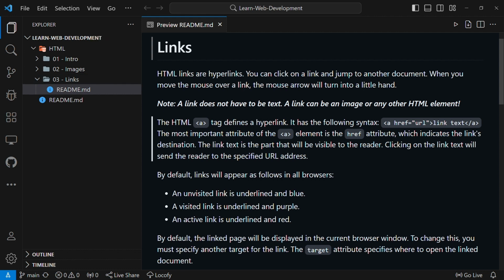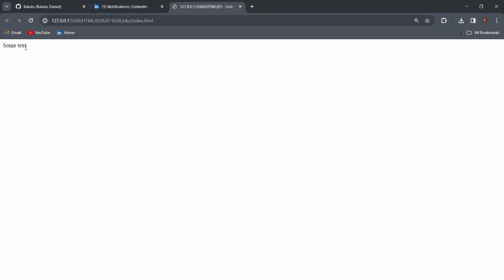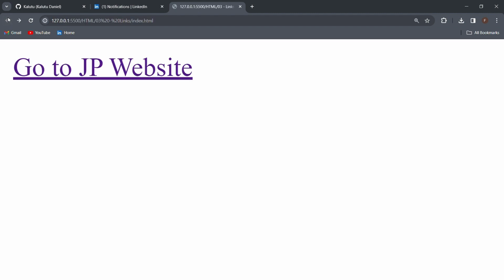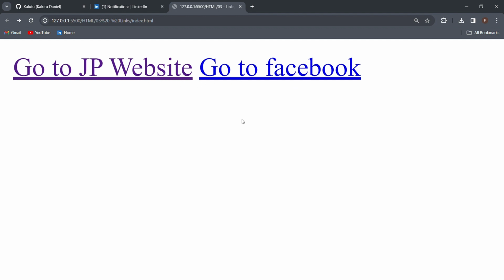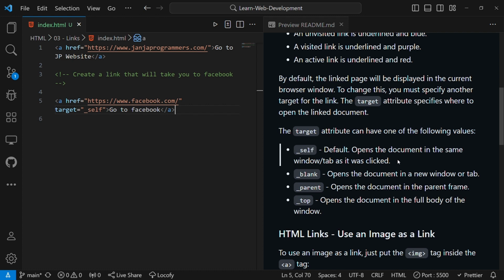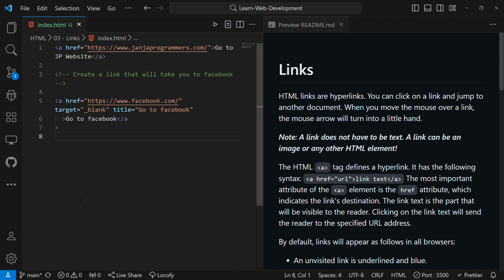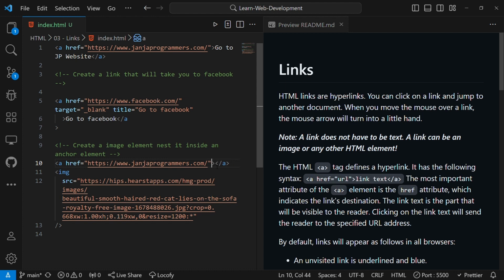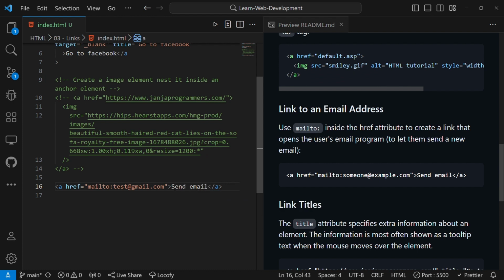HTML Links: Creating Interactive Web Pages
🌐 Uncover the magic of HTML links and transform your web pages into interactive experiences!

 In this tutorial, you'll learn how to create hyperlinks using the "a" tag, allowing users to navigate seamlessly between different documents and websites.

Understand the "href" attribute and how it specifies the destination of the link, along with the importance of link text for user interaction.

 Explore advanced techniques such as using images as links and linking to email addresses for easy communication.

 Discover how to customize link behavior with the "target" attribute, opening links in new windows or tabs for enhanced user experience. Plus, learn about the "title" attribute and how it provides additional information about the link.

Join us on this journey to master HTML links and elevate your web development skills!